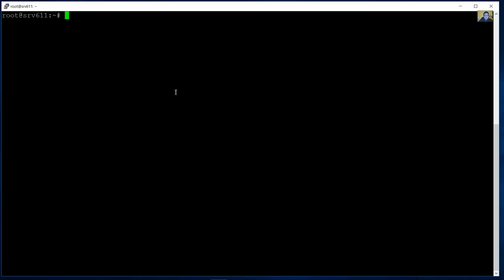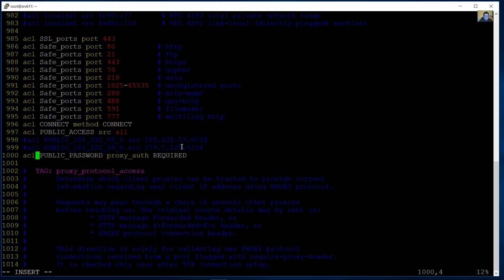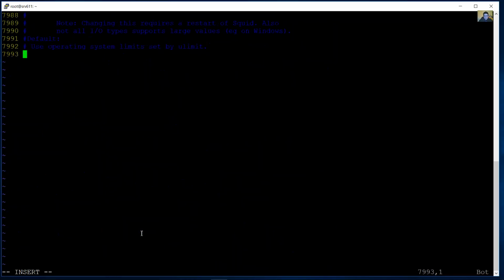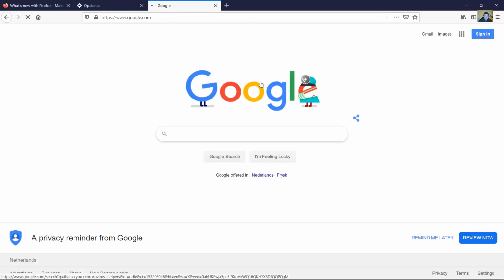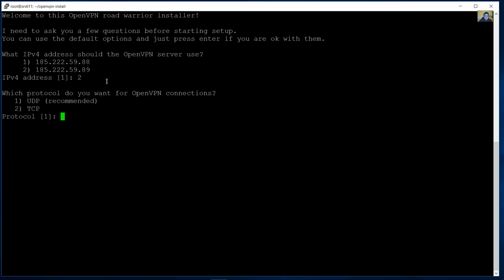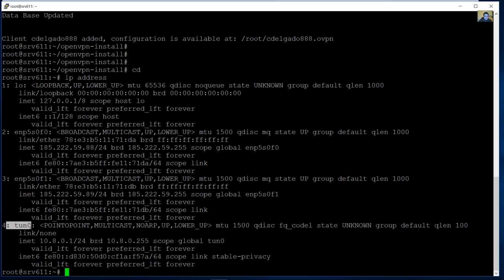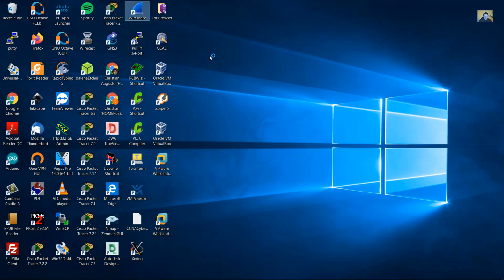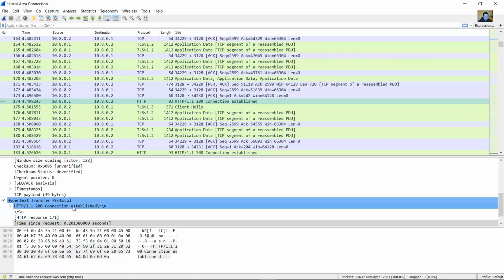Ubuntu Server 18.04 - Encrypted Proxy on Cloud with OpenVPN and Squid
Review configuration of Squid Proxy Server
Test a client for squid
Create a encrypted tunnel with OpenVPN